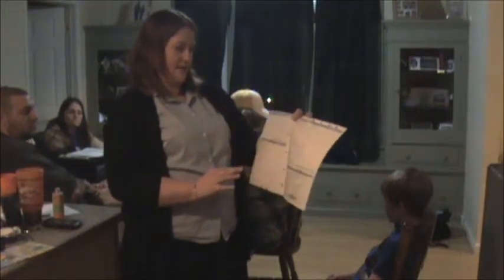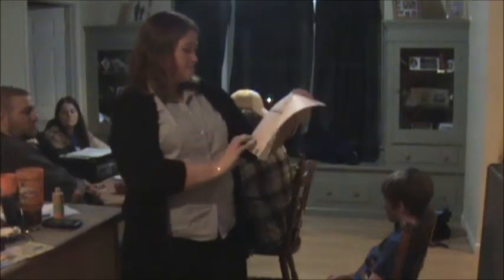how to video